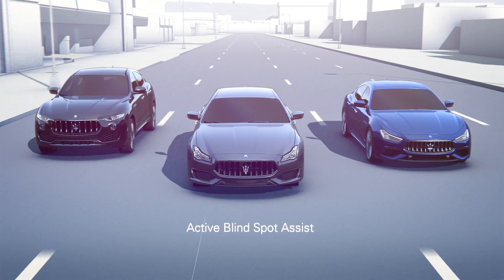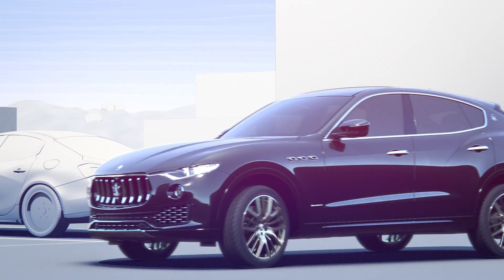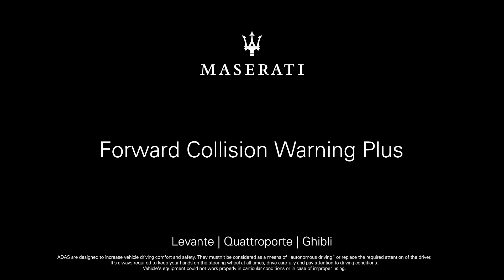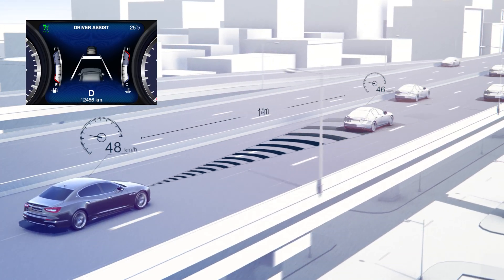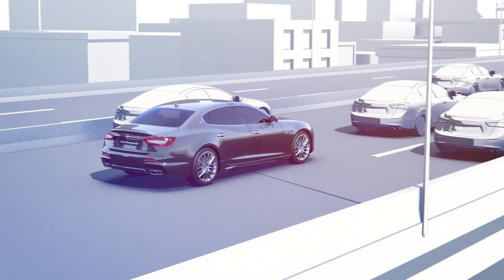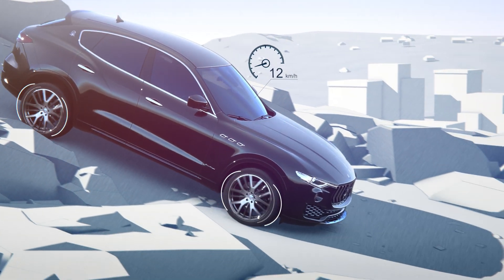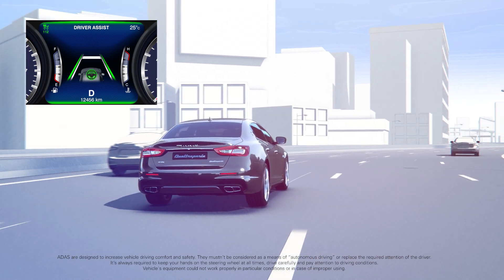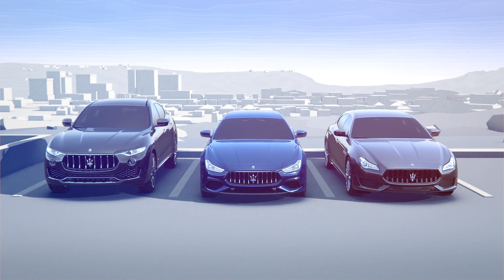Maserati Advanced Driver Assistance Systems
The Maserati Levante, Quattroporte and Ghibli introduce an advanced Driver Assistance System that enhance both - your comfort and safety.

(0:17) Rear Cross Path: available in conjunction with the "Blind Spot Alert", allows you to safely back out of unclear and crowded parking situations, in which your vision is blocked.

(0:40) Active Blind Spot Assist: detects vehicles that enter the blind spot zones from the rear, front or side.

(1:04) Forward Collision Warning Plus: can detect a potential frontal collision.

(1:33) Adaptive Cruise Control: using a radar sensor and a camera, it combines the driver´s distance setting and the vehicle´s speed, to set and maintain the distance to the vehicle ahead.

(2:06) Lane Keeping Assist: especially designed to make highway and freeway driving safer, as it helps reduce the risk of accidentally departing from the lane in use.

(2:30) Hill Descent Control: exclusively available for Levante - further enhancing its off-road performance. It allows a controlled descent on snowy or rough terrain by using the ABS system to control each wheel's speed.

(2:52) Highway Assist: designed to comfortably drive in motorways by combining a radar sensor and the camera, the system maintains the pre-set speed and safety from the vehicle ahead and centers the lane at the same time. The system actively controls the stirring-wheel and dynamically maintains the center of the lane.

(3:23) Surround View Camera - 360° top view: the image of a new generation rear view camera is combined with information from the parking sensors: offering you dynamic grid lines to see the predicted path of the vehicle.